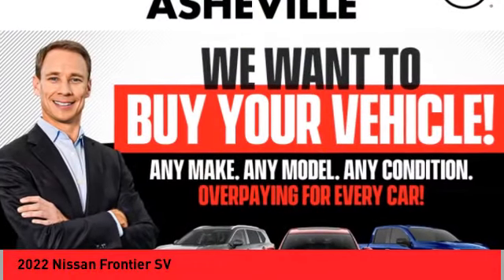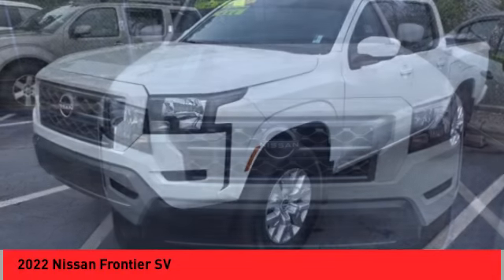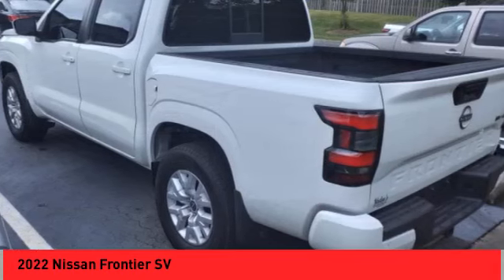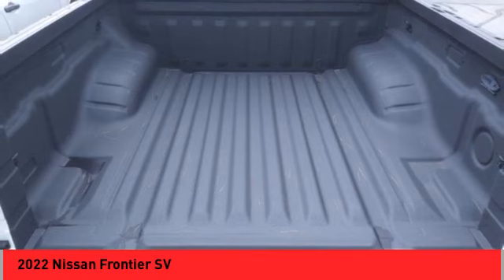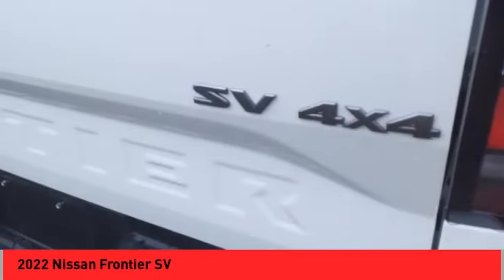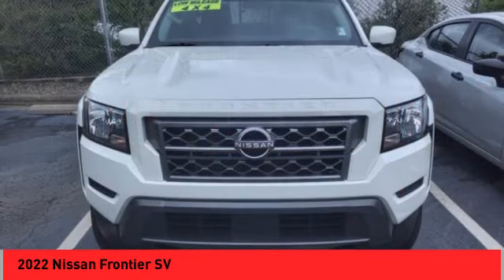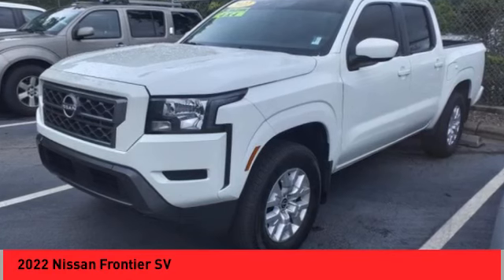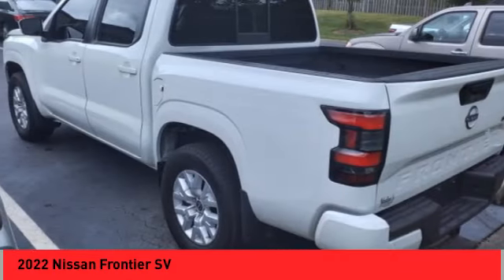2022 Nissan Frontier Asheville NC NN636044P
2022 Nissan Frontier SV

Recent Arrival! CARFAX One-Owner. Clean CARFAX. 2022 Nissan Frontier SV Glacier White **Available at Fred Anderson Nissan of Asheville. Call us today at **, *Still Under Factory Warranty**, * FREE OIL CHANGES!, LOCALLY OWNED AND SERVICED!, Alloy Wheels, Bluetooth, Android Auto, Apple Carplay, Keyless Entry, Back Up Camera, Blind Spot Warning, High Beam Assist (HBA), Intelligent Cruise Control, Lane Departure Warning System, Rear Automatic Braking (RAB), Rear Cross Traffic Alert (RCTA), Rear Sonar System, Technology Package.4WD 9-Speed Automatic 3.8L DI DOHC 24V V6Qualifying Non-Certified Used Nissans bought here and serviced at a FAMILY STORE receive our FULL ANDERSON FAMILY PLAN at NO COST to YOU! Our full family plan includes: 3-Day Vehicle Exchange*Lifetime Oil Changes*Lifetime Service Loaners (with $300+ Service)*Lifetime Car Washes(with Service)*MUCH MORE! (Value exceeds $1,000 in first years of ownership) Call us at , go or visit us at Fred Anderson Nissan of Asheville - 629 Brevard Rd Asheville, NC 28806 to learn more! Our # 1 goal is to help you find the vehicle you love at a price you can afford wrapped in a deal you don't want to walk away from. All prices exclude tax, tag, license, title, and registration for your state; NC inspection (up to $30 on used vehicles), and admin ($699) fees. All vehicle internet pricing is subject to change and requires standard financing through NMAC. From time to time in the transfer of data on the internet there are errors, the dealer is not responsible for errors in advertised price. See dealer for complete details.Welcome to Fred Anderson Nissan of Asheville - We're so happy you're here! Whether you stopped by because you are looking for a reliable, honest Nissan dealership in NC, or you're just browsing for your next dream car, we are ready and willing to do whatever we can to help make your experience a truly exceptional one. We typically stock over 300 new and 100 used